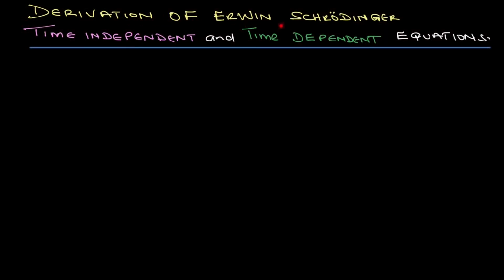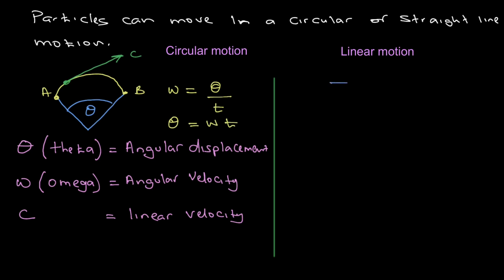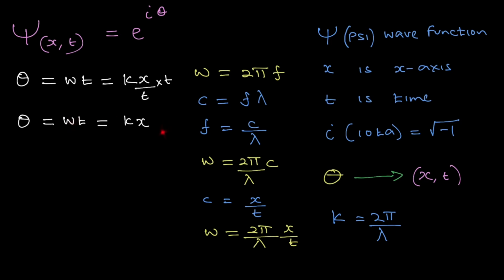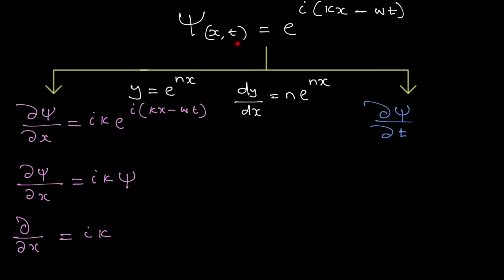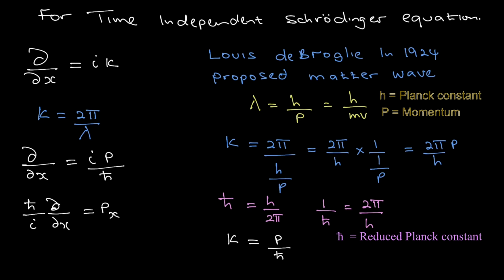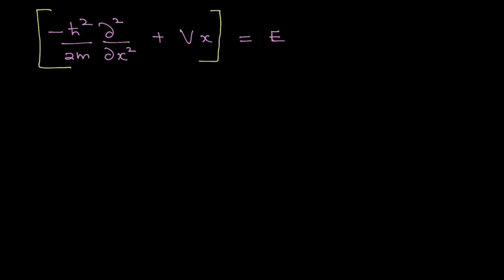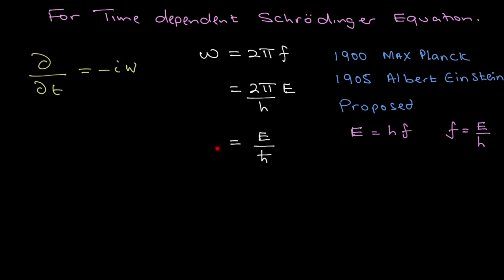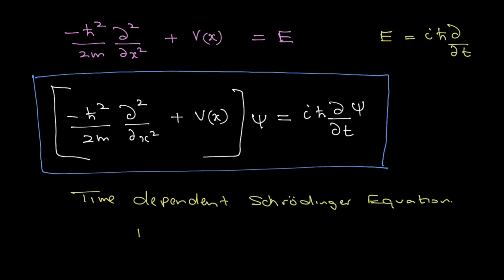Derivation of Schrödinger Equations Time Independent and Time Dependent.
00:00:23  Time Independent Schrödinger Equation
00:02:03  Derivation of theta
00:03:16   introduction of wave function
00:03:41  Converting theta to a function of x and t.
00:05:43  Differentiation of Wave function with respect to x and t
00:08:22  Momentum operator derived
00:10:08  Time independent Schrodinger Equation derivation
00:14:00  Energy operator derived
00:16:18   Time dependent Schrodinger Equation derivation